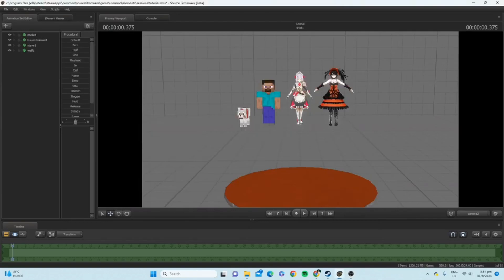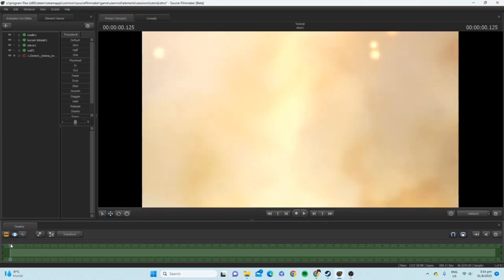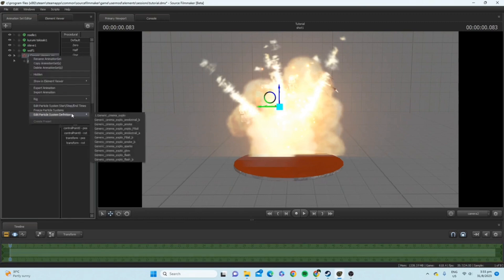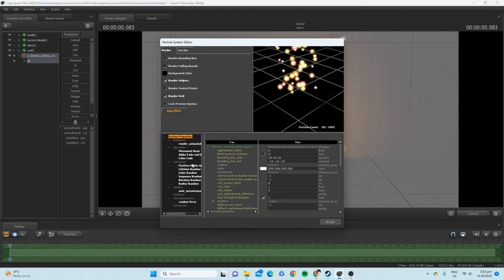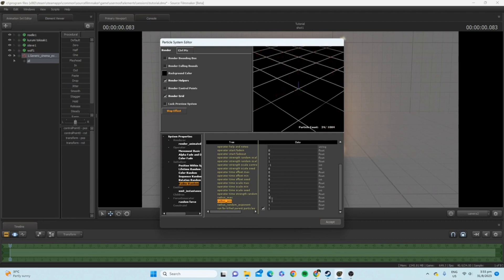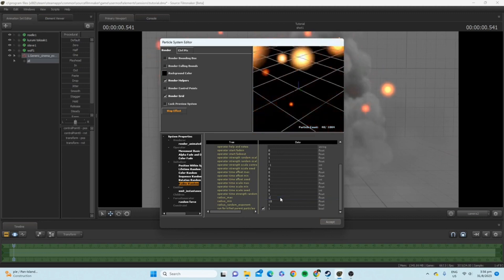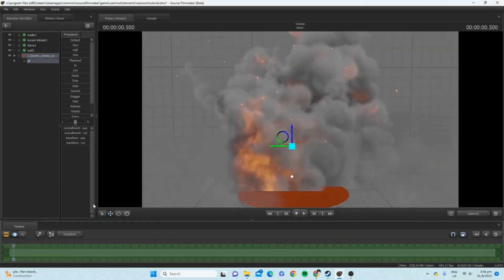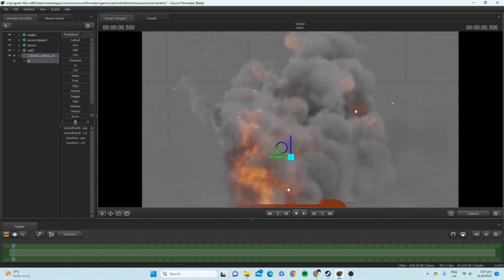SFM Tutorial: How to change the size of your particles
Apparently there wasn't any tutorials on YT for this...So I had to search it up on Steam and eventually decided to make a video on it

Hey, it's the least I can do to help the people around me. And thus, this is my tutorial on how to change the size of particles on SFM!